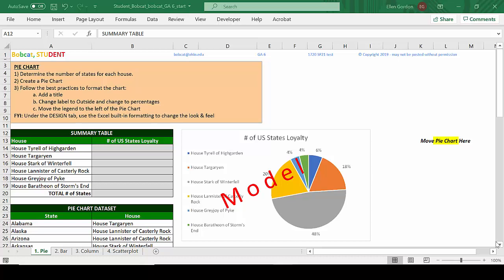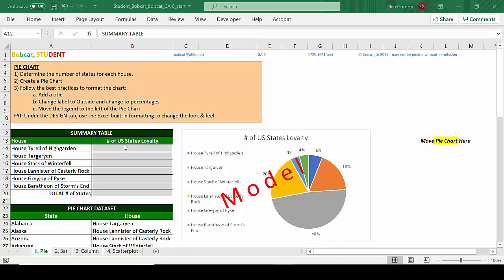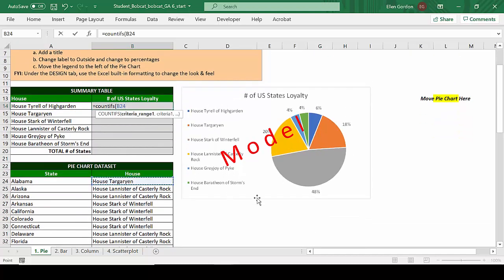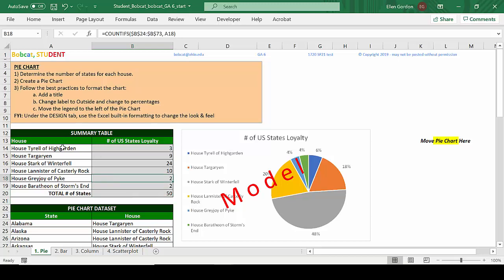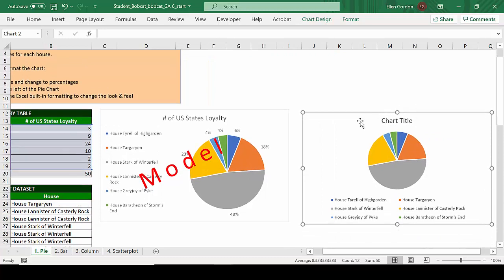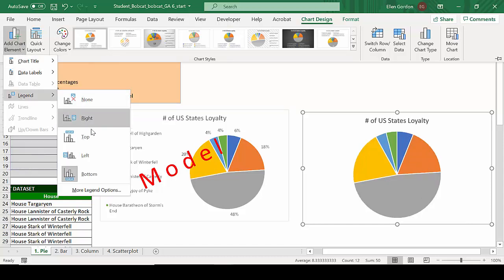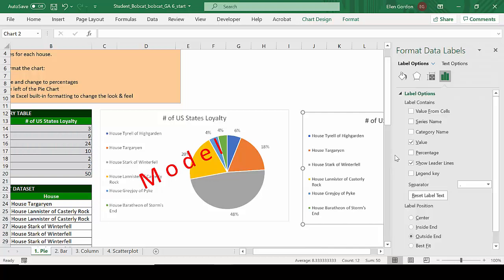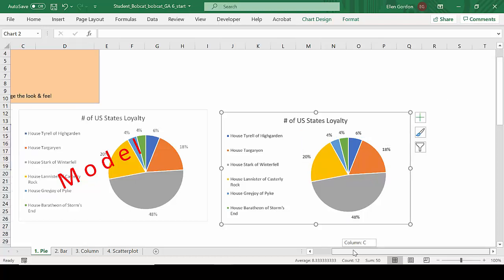GA 6 Pie